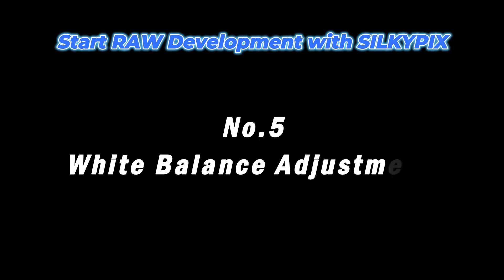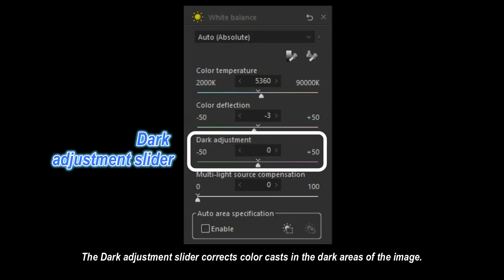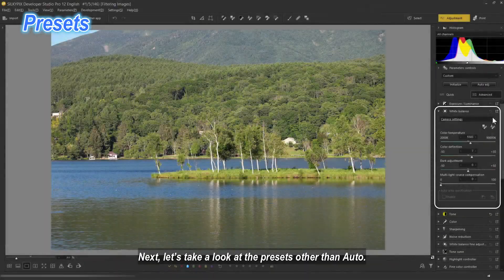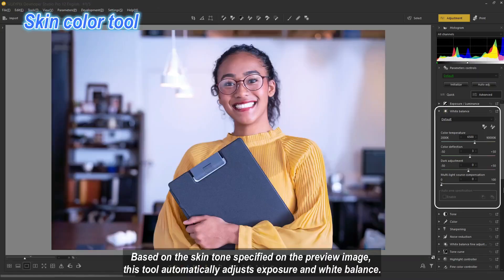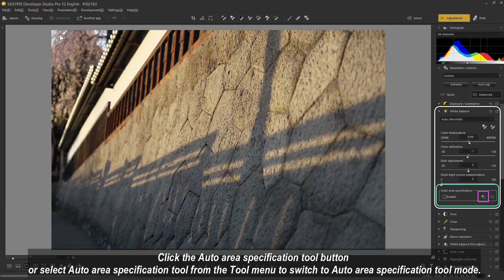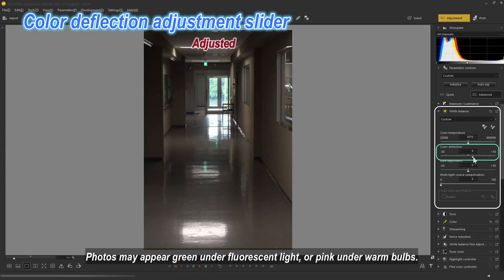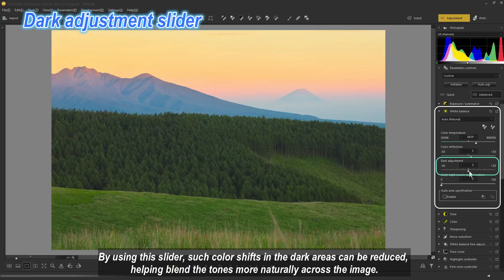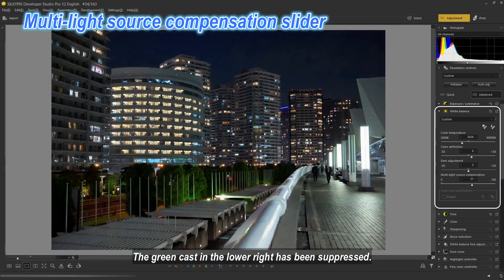#5 White Balance Adjustment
Welcome to the fifth part of the "Start RAW Development with SILKYPIX" series, #5 White Balance Adjustment.
This video introduces various methods for adjusting white balance using SILKYPIX Developer Studio Pro12.
• Auto adjustment and Preset tastes
• Gray Balance Tool, Skin Color Tool, and Auto Area Specification Tool
• Manual adjustments using color temperature, color deflection, and more
• Registering manual adjustments as "Tastes" for future use
Whether new to RAW development or aiming to refine an existing workflow,
this video offers practical tips to help achieve the desired results.